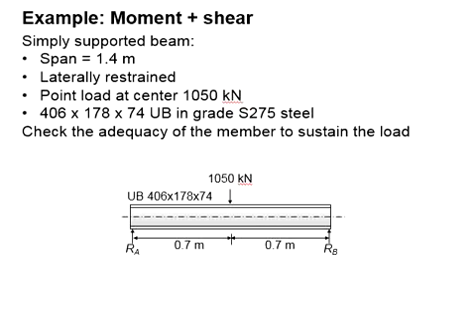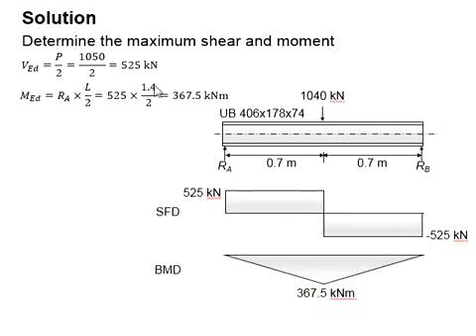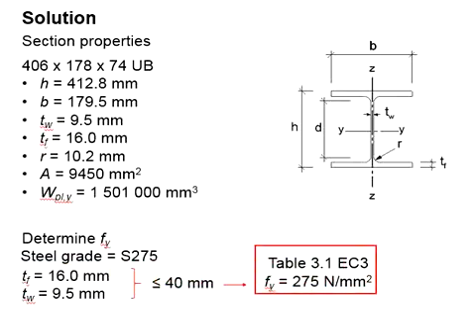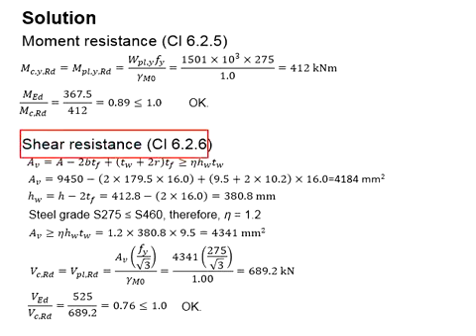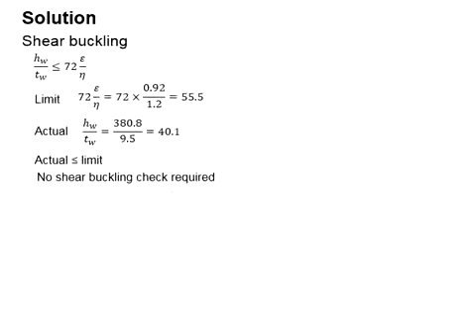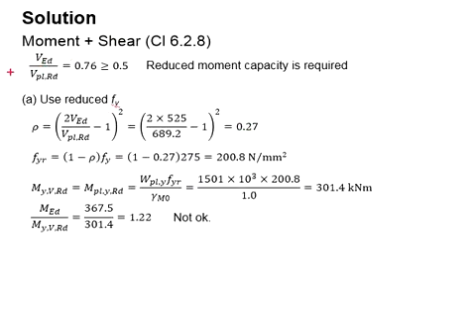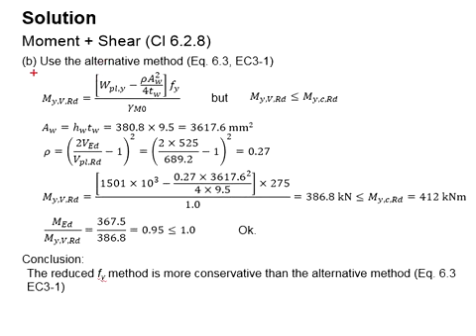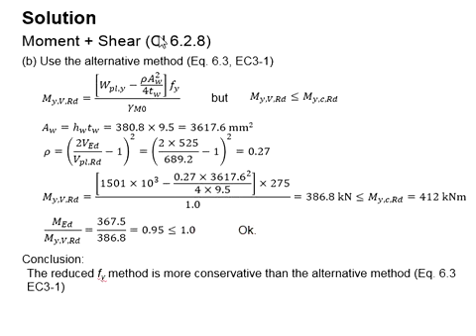4.11 Example: moment and shear resistance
Example question and solution for moment and shear resistance of steel elements.